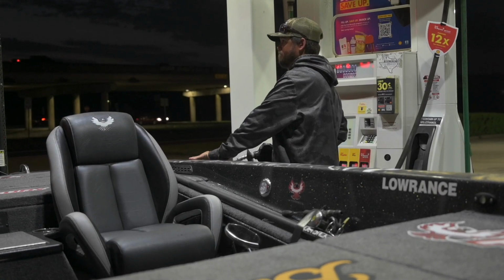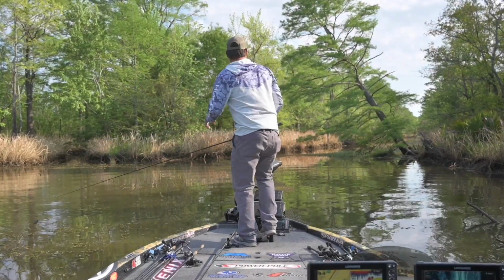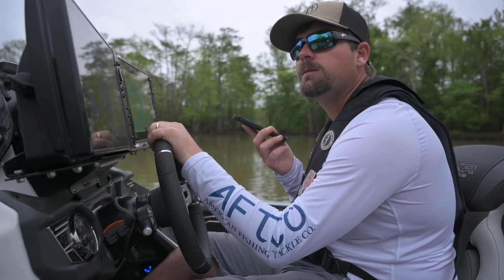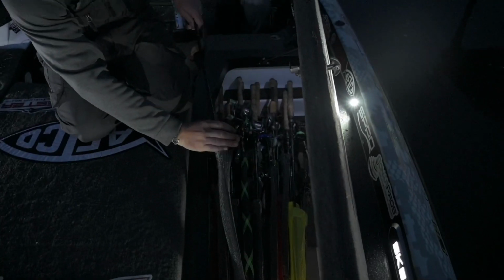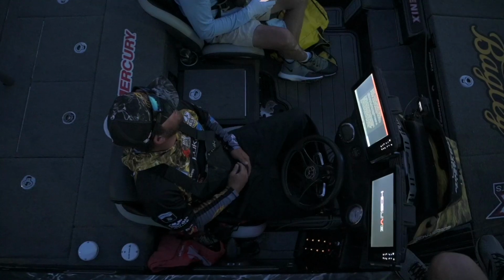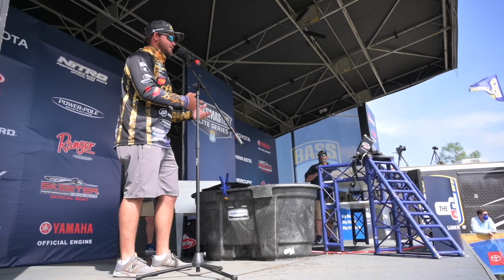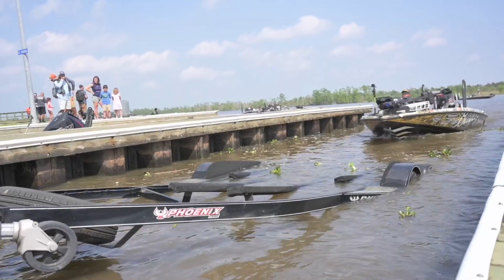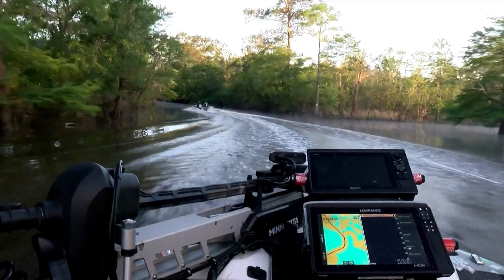The Cut Line | Sabine River | Episode 4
Drew Cook and Drew Benton take on The Sabine River in Orange Texas. This body of water is an extremely tough fishery and it certainly shows during this episode. Tune in to see how the Drews break it down and manage to make the cut!